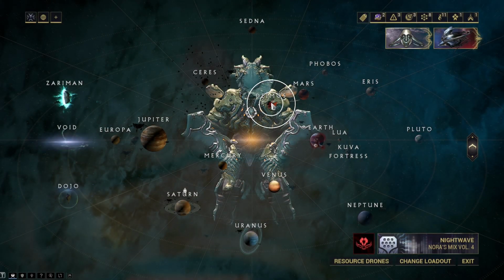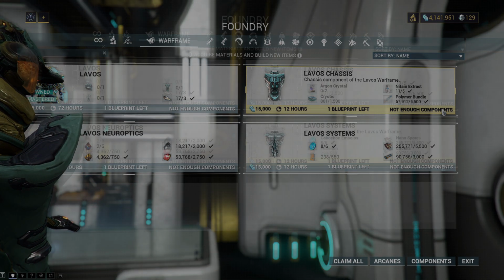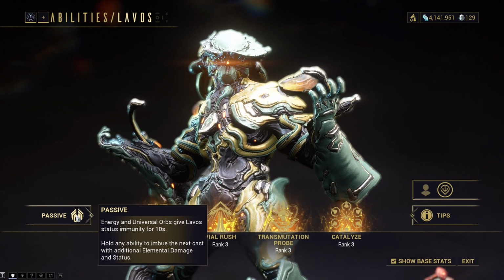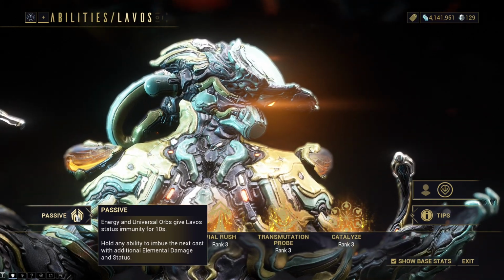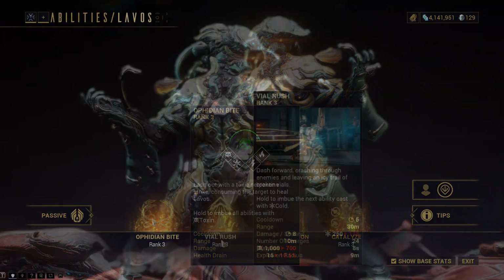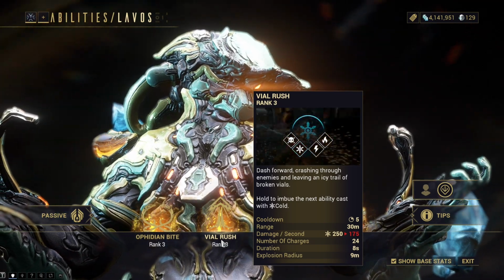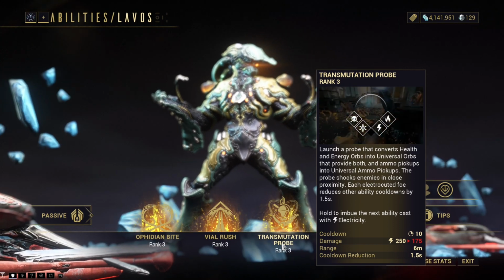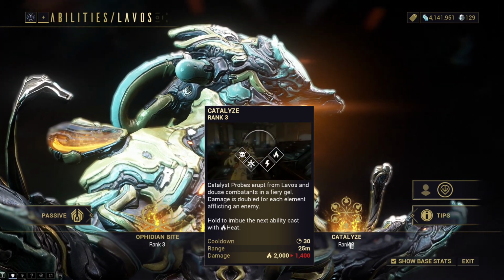Lavos Farming Made EASY and FAST – Warframe 2025 Guide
This video shows how to farm the Warframe Lavos along with all components required to build this frame.

Vindicta is a Warframe based content creator mainly providing farming guides in a quick and detailed manner, content can also include Warframe lore, story details, overviews and reviews.

All guides are up to date at the time of recording and should any changes be made to the acquisition of the content featured within the guides a new one will be made to cover the new acquisition.